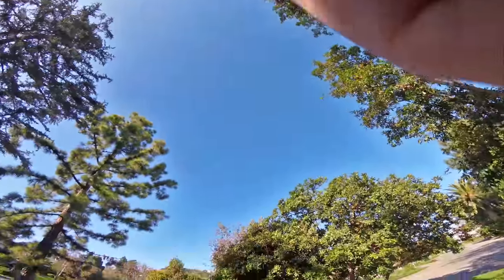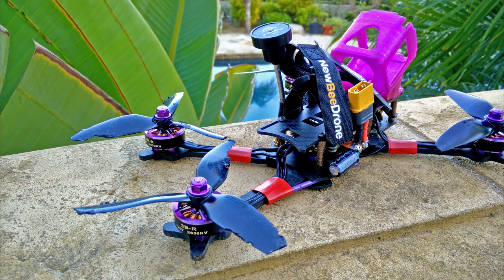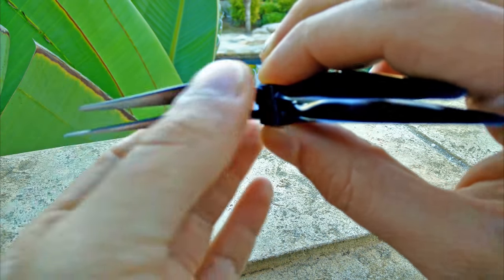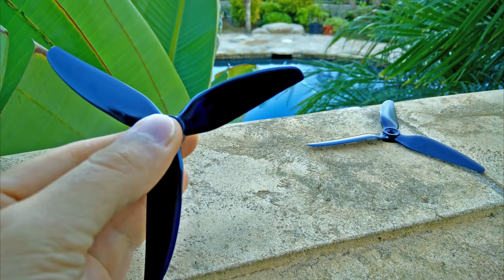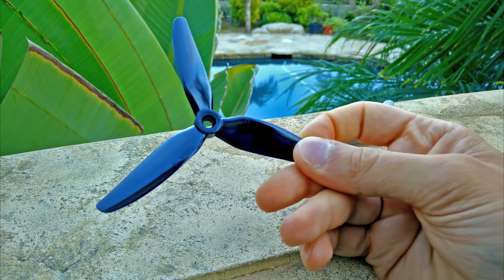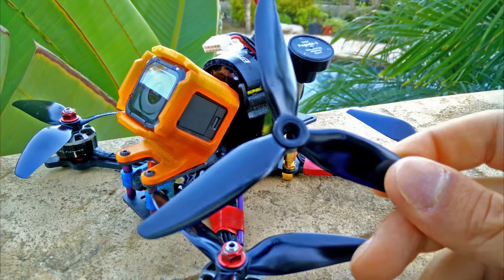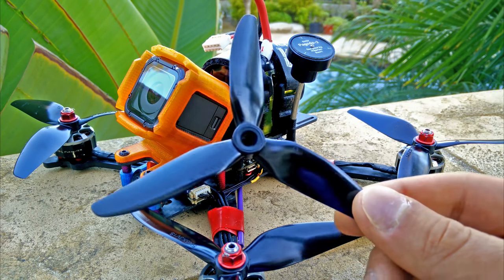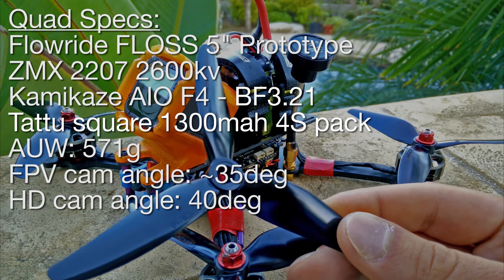HQ 5x5x3V1S - Prop Review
Forgot to mention that it was Brain3D.co gopro mounts that saved me from losing a gopro in that crash.  It was about 1/3 the way slipped out of the mount.  Had I used a simple batt strap I for sure would have lost the gopro

Lately HQ has put out many designs.  Whatever's going on, the 5.5x4x3v1s seems to be the first of a new lineage and this new 5x5x3v1s is the next prop in line. Grip is great, throttle control is good and surprisingly, durability seems excellent but still second from best. For a 4.4g steep pitch prop, response is also very good (notably improved from the 4.8v1s) though just a hair off lesser pitch props. Amps are unfortunately ~55% more than your standard 5x4x3 and on par with the Cyclone 5046, but only at higher speeds which is where this prop shines! FAST! Not a kick you in the butt accel like the 4.3v1s but faster top end and faster than you would expect!  The pitch and speed makes up for, and explains this props minor shortcomings. High pitch implies a lower average RPM in flight which means a reduced gyroscopic effect (lower control feel) that exhibits during slow flight with the 5x5x3v1s.  Above all else, the new material or whatever they've done has solved the unpredictability completely.

No prop is perfect but I think the unique balance of properties in this prop make it one of the best steep pitch prop I've tried and the best prop HQ has put out yet (to me).  Given the recent pattern, I would expect to see this general design in a lower pitch soon. Perhaps called 5x4.4x3v1s because everyone else has used up all the other darn numbers... (wish they would drop the v1s off the name)

My favorite quad parts:
GoPro Session 5 - 2.7k/30 Superview

~565-580g AUW depending on battery